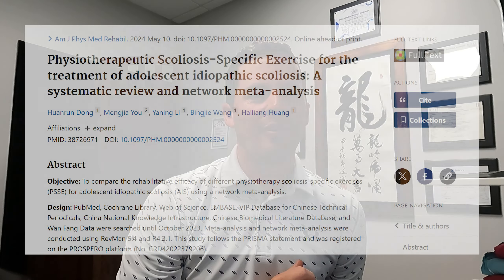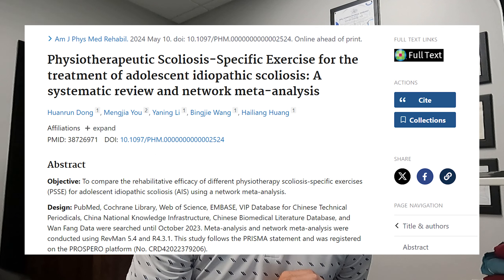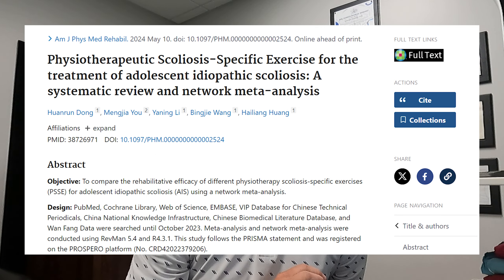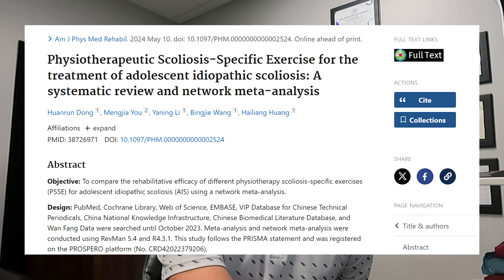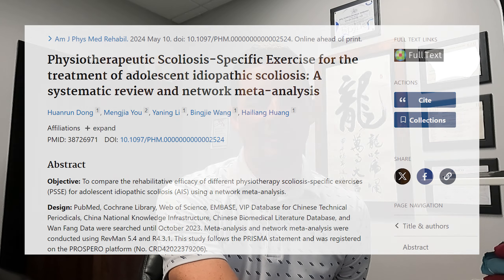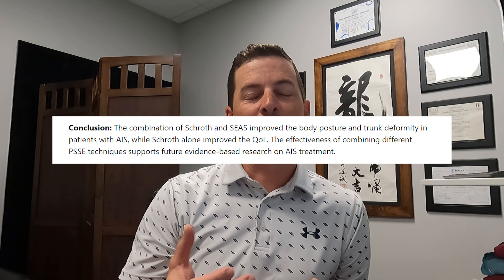Is The Schroth Method or SEAS Approach Better for Scoliosis? Or Should We Combine Them?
In this video, we discuss a new research article that looked at the effectiveness of The Schroth Method and The SEAS Approach on Cobb Angle, Quality of Life, and Angle of Trunk Rotation (ATR).

The cool thing about this article is it looks at each method separately as well as when they are combined.  It found that combining the two resulted in improved Cobb and ATR but just the Schroth Method improved the Quality of Life.

Many times, we think of treatment as one or the other.  One school of treatment or another.  Maybe we should be using the most appropriate parts of those techniques to get results for the individual.  Just a thought.